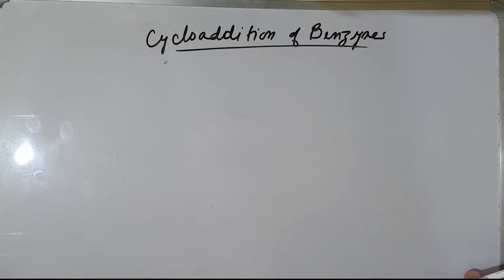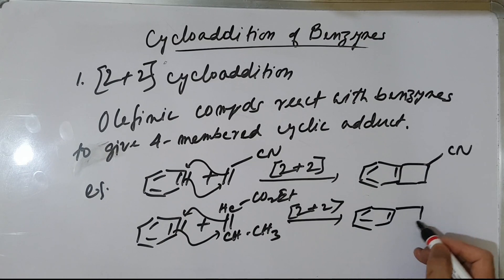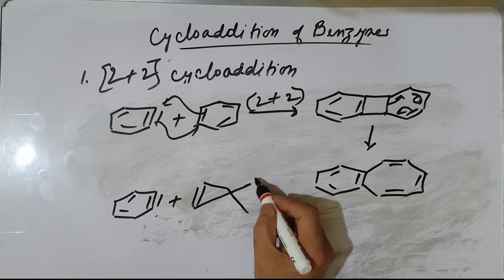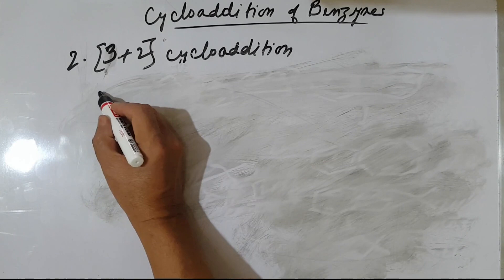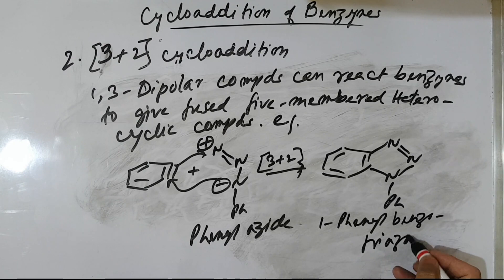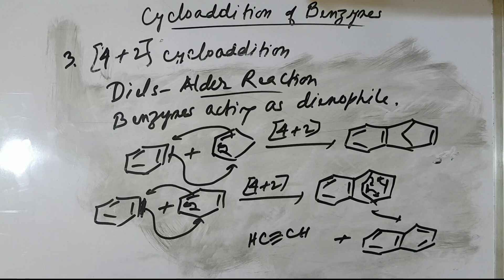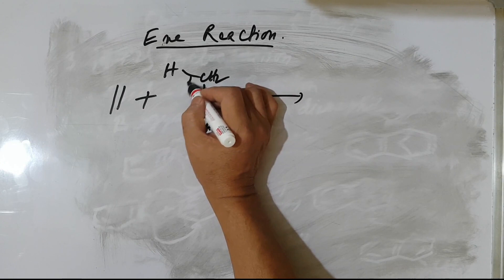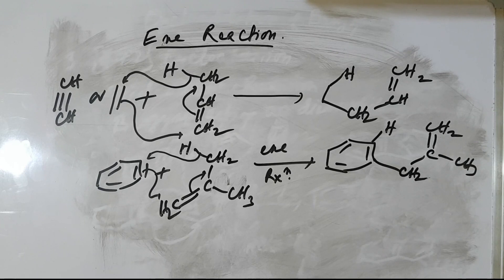Benzynes - 4 (Cycloaddition of Benzynes)